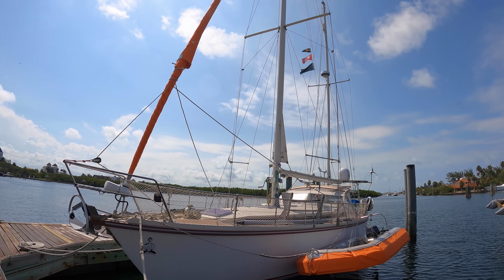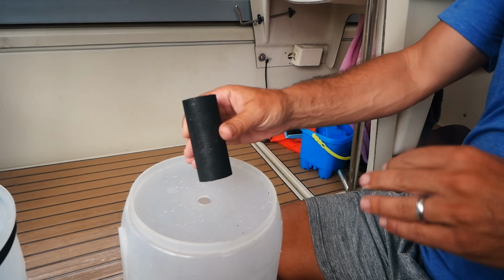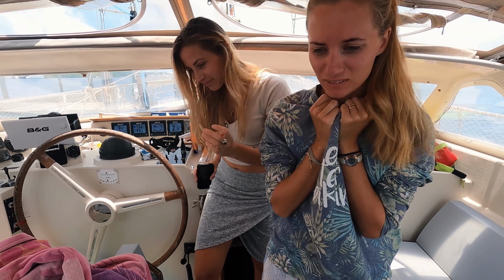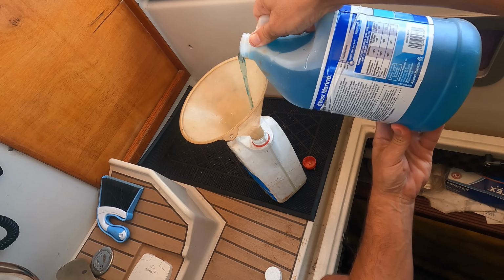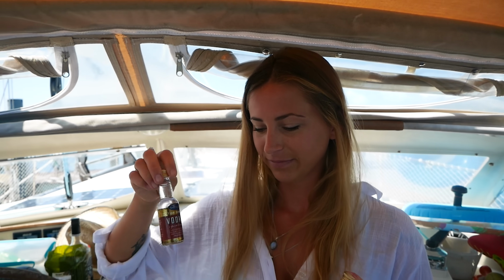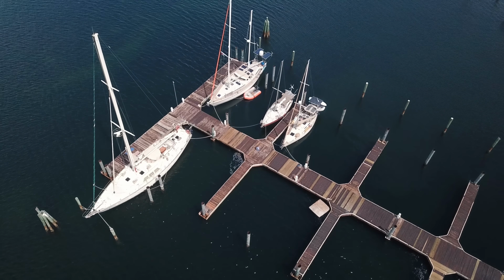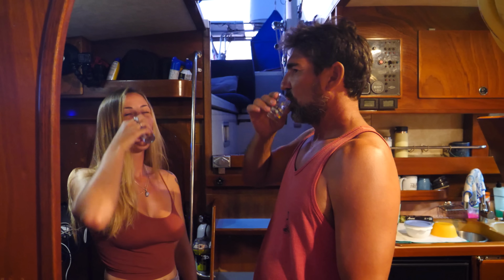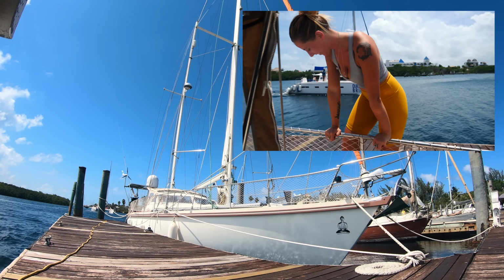We taste our final product (It works!) Moonshiners Part II SV Delos Ep 337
When the top of your to-do list involves finishing a fresh batch of moonshine life is pretty good right?  Well…. Just when I think I’m on top of my game Delos throws a wrench in my plans.  The generator starts to overheat. AGAIN.  With a weather window looming on the horizon it’s an all out race to troubleshoot the issue and find parts.  If we miss this window it could be weeks before another one rolls through.  In between troubleshooting the generator, filling Delos with fuel, and other assorted odds and ends we find time to finish filtering, flavoring, and bottling our fresh batch of moonshine!

Protect yourself from the sun!

We're completing our sail around the world, so there's plenty more to see! Your support will fund better camera gear, internet to upload videos, and of course creative lubricants to smooth the editing process :)

This is made possible by YOU! So thank you so much for all the love and support you guys are sending us! It means a lot! Much Love, Karin, Brian, The Little Nugget
SV Delos